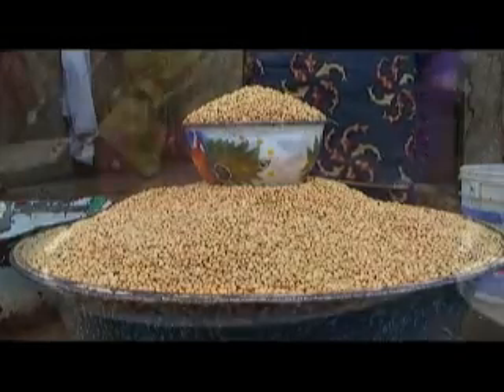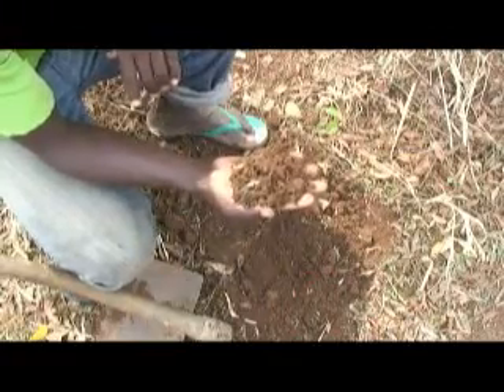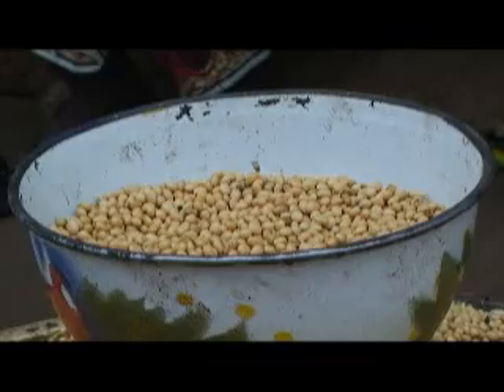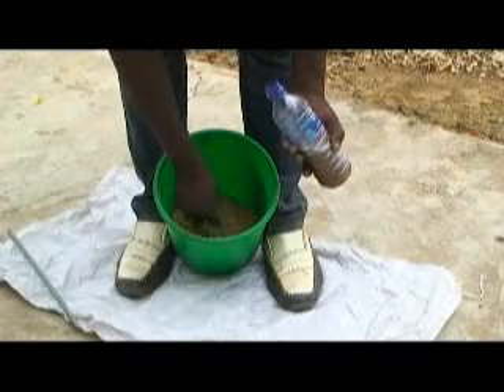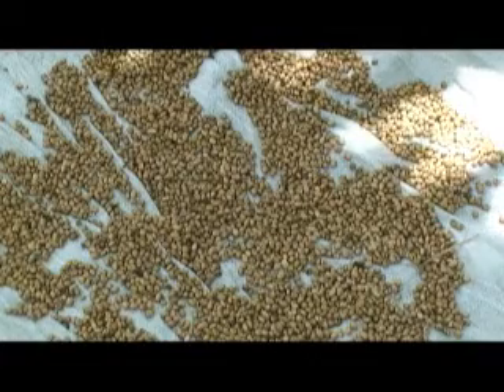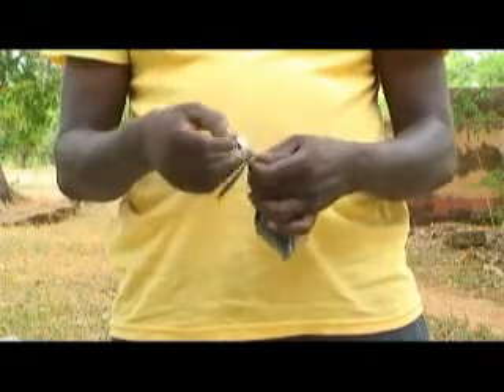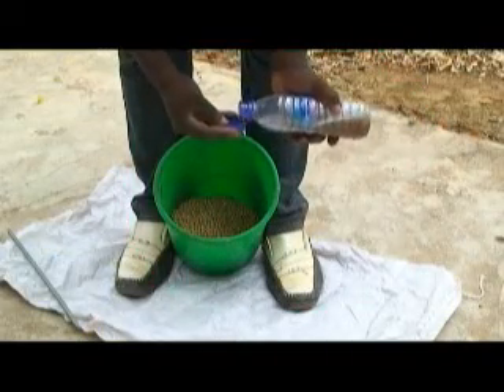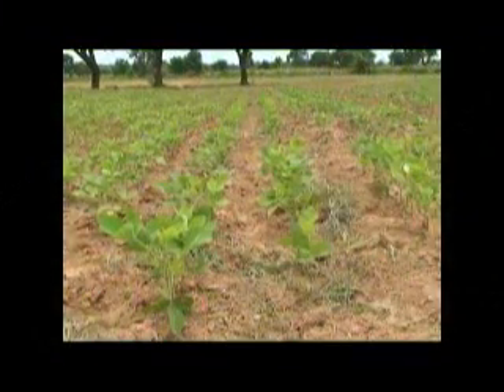Inoculation Training - Soybean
This series of videos was commissioned by CABI as part of the Africa Soil Health Consortium (ASHC) in association with the Gender And the Legume Alliance (GALA) project. They were screened in rural agricultural communities across northern Ghana to inform families of best practice in soybean production. As of March 2018, an estimated 29,555 people attended these screenings with significant female participation.

GALA is an integrated multi-media communication project operating in Tanzania and Ghana. It is designed to support small-scale farming households to achieve sustainable legume intensification, by improving access to information and knowledge on farming techniques. To find out more about the project